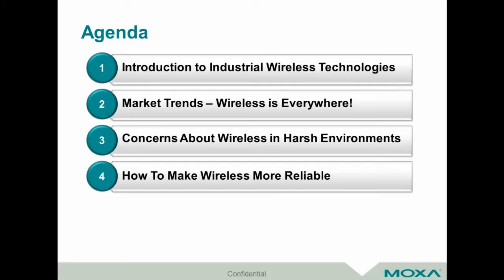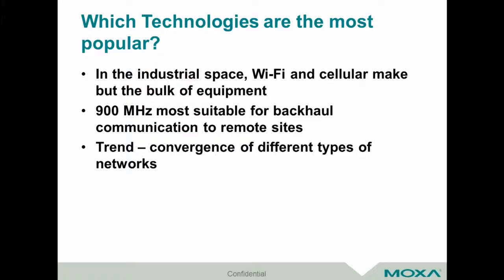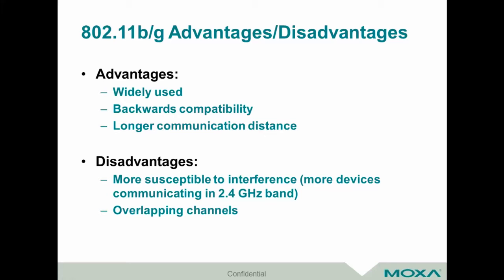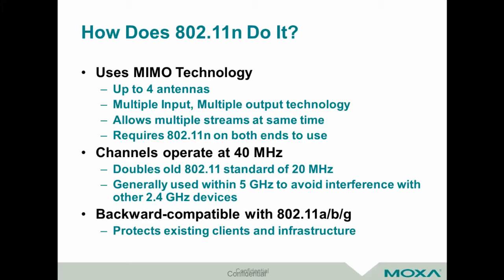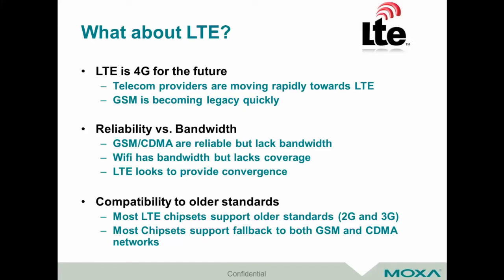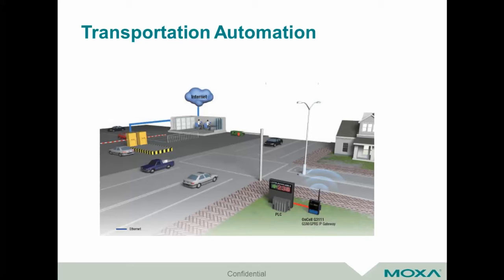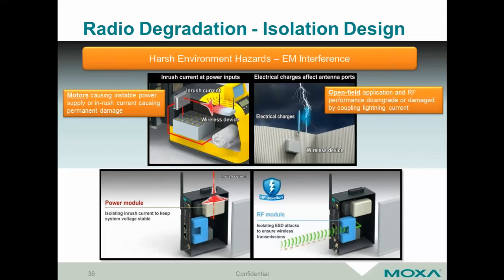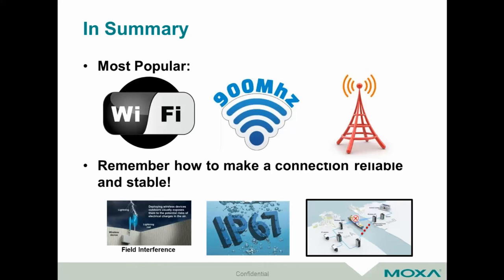Wireless Reliability: What You Need to Know for the Best Connection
July 28th, 2015 Moxa Webinar Replay about:  Wireless Reliability: What You Need to Know for the Best Connection.